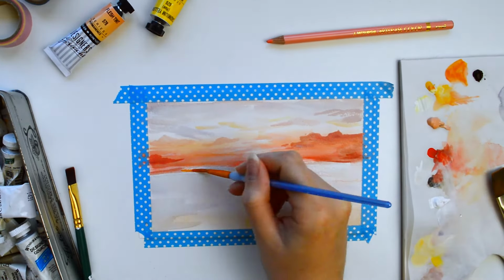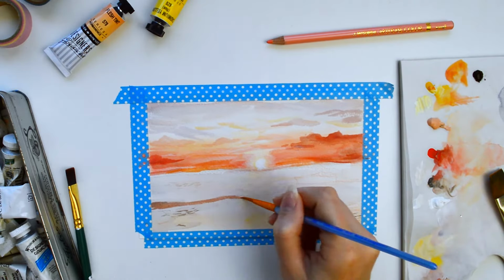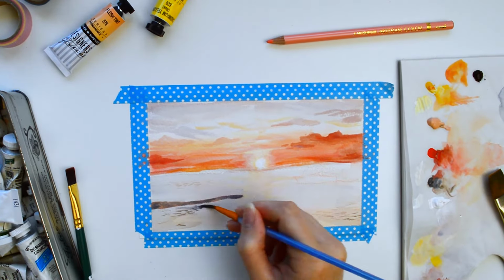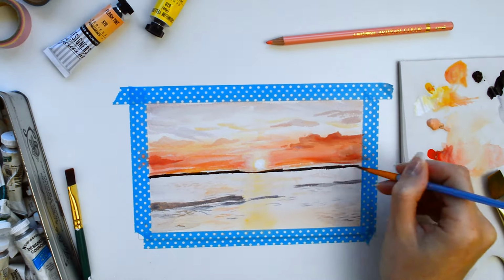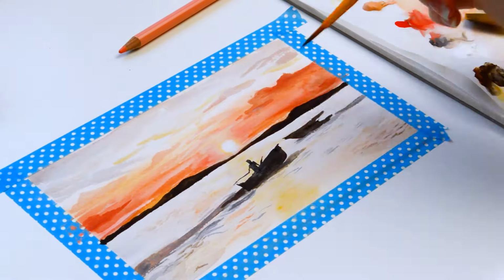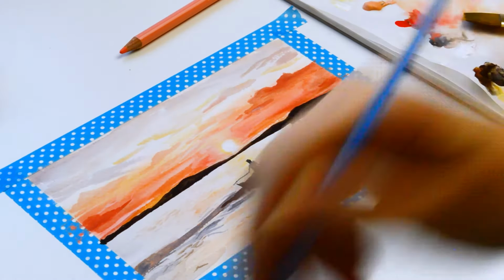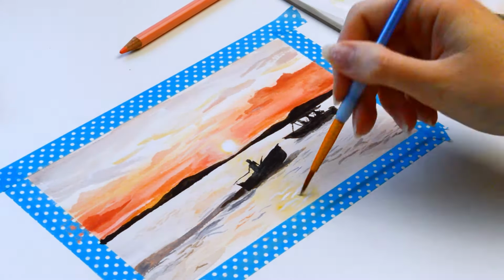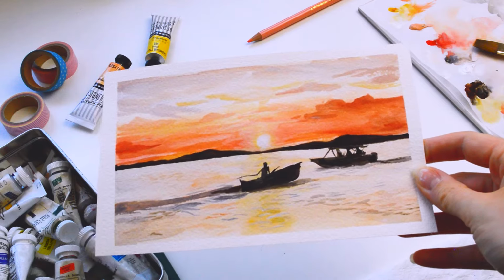Painting three sunsets | Chilled paint with me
Hello! I'm sharing three paintings today while I practise painting sunsets! Thanks again Emma for the inspo - you'll find her channel linked down below. They may not have turned out how I wanted in my head but I love the way they look together and calm pastel vibes they all give. Which is your favourite? If you have any other suggestions for what else I should paint, please do leave them in the comments too!

Winsor and Newton Gouache Paint*

💚 R E F E R E N C E
Orange sunset by Şahin Sezer Dinçer from Pexels: